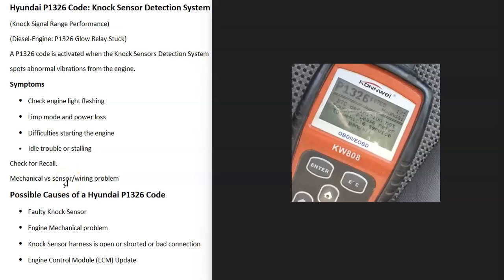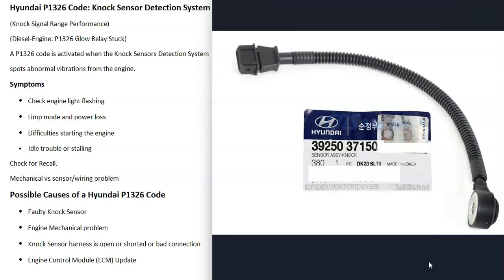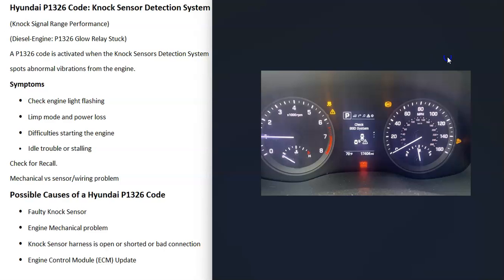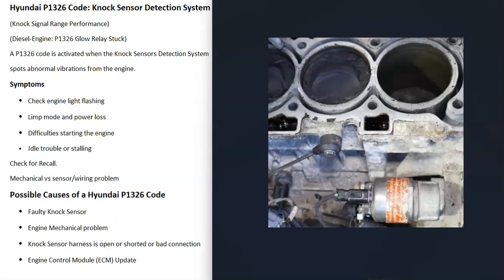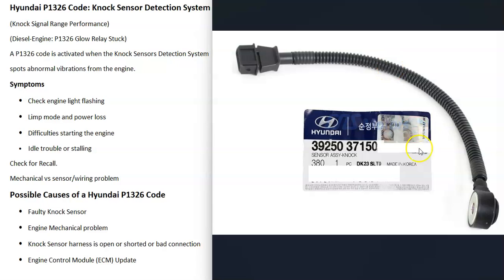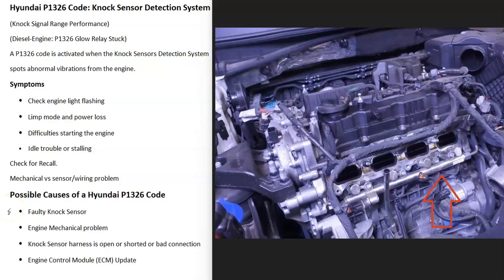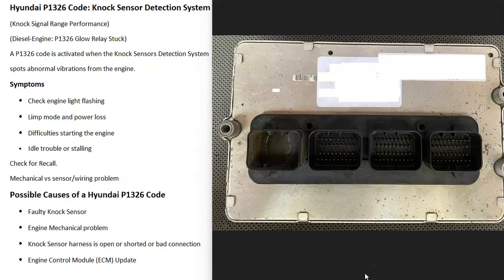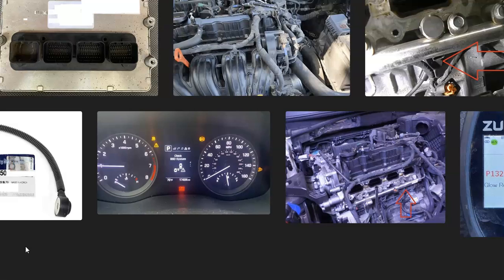How to Fix a Hyundai P1326: Knock Sensor Detection System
Definition Meaning and Fixes for a Hyundai P1326 engine Diagnostic Trouble Code: Knock Sensor Detection System. Website with Recall Information.

(Knock Signal Range Performance)
(Diesel-Engine: P1326 Glow Relay Stuck)
A P1326 code is activated when the Knock Sensors Detection System
spots abnormal vibrations from the engine.

Symptoms Hyundai P1326
Check engine light flashing
Limp mode and power loss
Difficulties starting the engine
Idle trouble or stalling

Check for Recall.
Mechanical vs sensor/wiring problem

Possible Causes of a Hyundai P1326 Code
Faulty Knock Sensor
Engine Mechanical problem
Knock Sensor harness is open or shorted or bad connection
Engine Control Module (ECM) Update